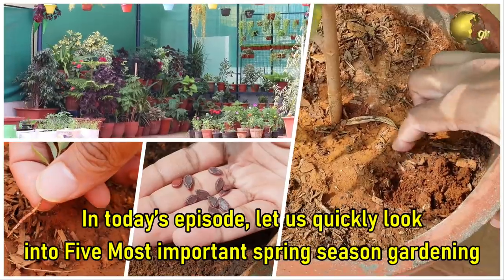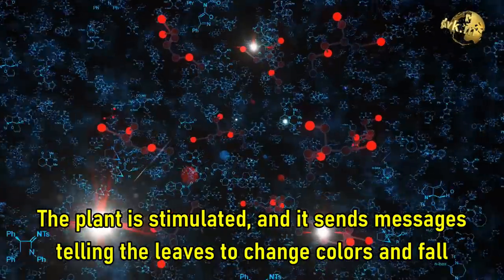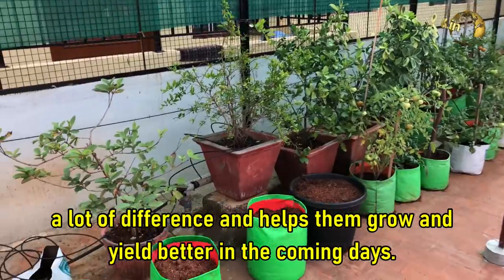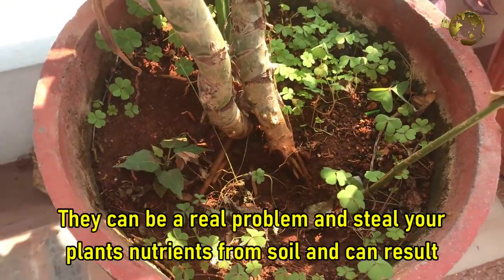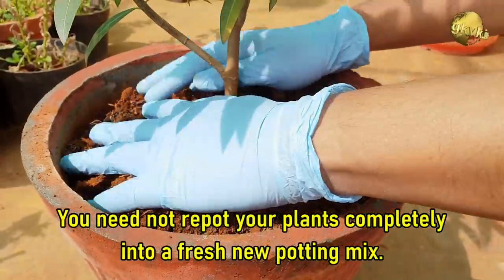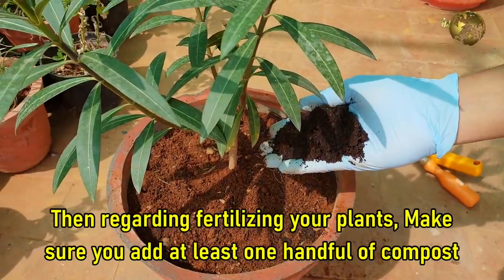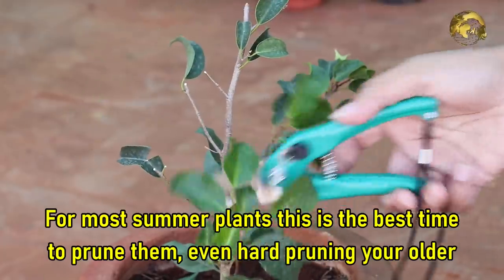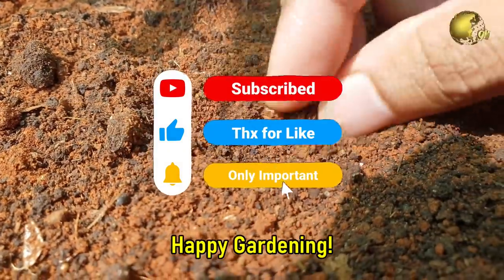NEVER FORGET THESE 5 SPRING EPIC GARDENING TIPS & PREPARATIONS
Follow these five epic gardening tips and tasks this coming spring season in your garden and maximize summer harvest and yield. These gardening tips for spring are very important to boost your plant growth and achieve great results.

Plants can sense changes in the seasons. For example, in the fall, when the days start to get shorter, the trees sense that there is less sunlight. The plant is stimulated, and it sends messages telling the leaves to change colors and fall off and plants then go into dormancy. This is an example of photoperiodism, the reaction of plants, to the length of day or night.

Spring is the most active and most important season for gardening. Plants wake up from their sleeping period that is the dormancy or inactive period of winter. Applying these Five steps and tips just before they start their active period really makes a lot of difference and helps them grow and yield better in the coming days.

Happy Gardening!